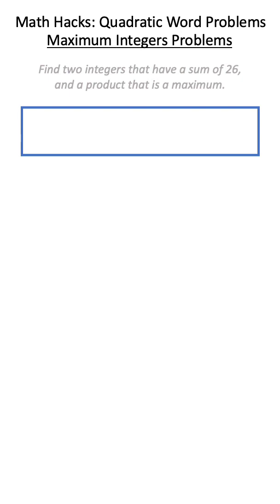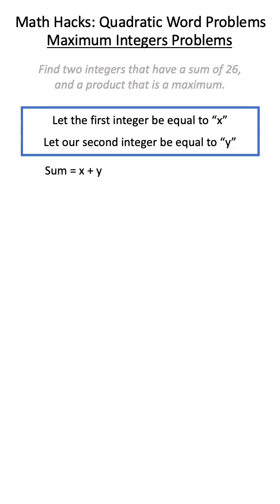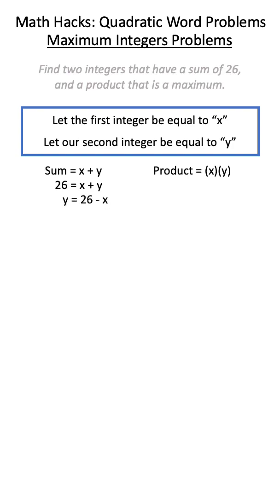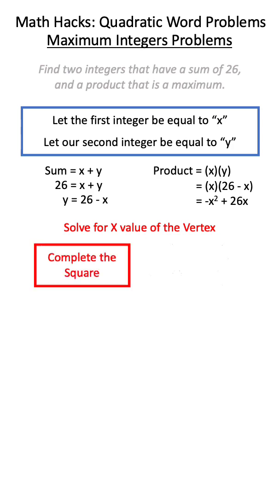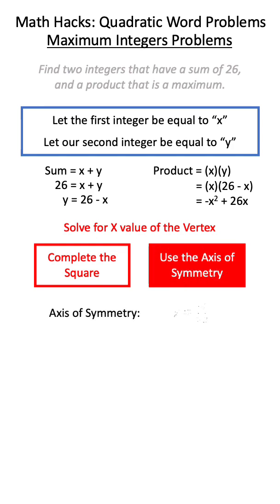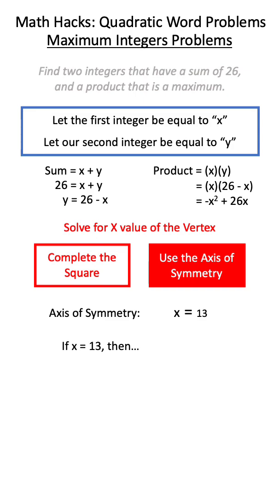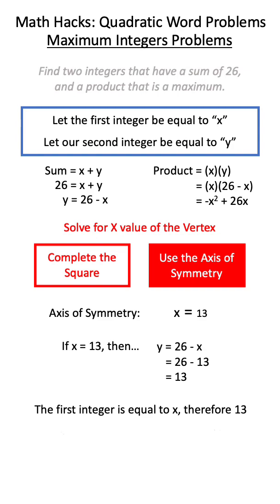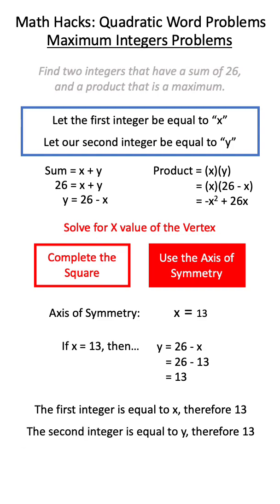Math Hacks: Quadratic Word Problems - Maximum Integer Product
This video is a quick tutorial on how to answer Integer Quadratic Word Problems were you must find a maximum product! :)